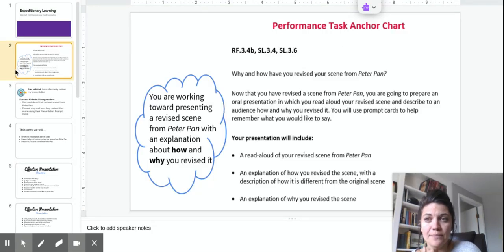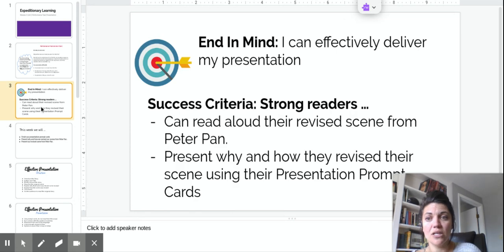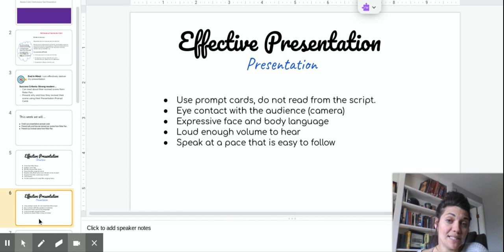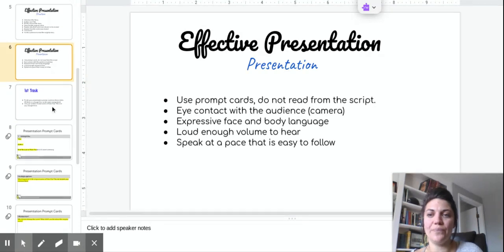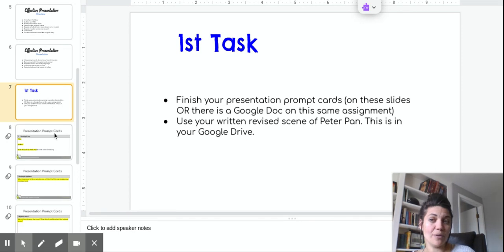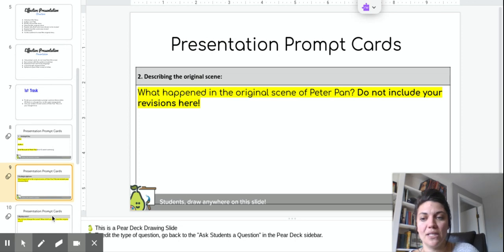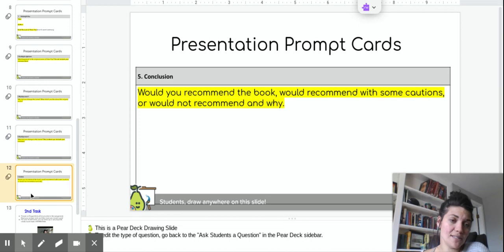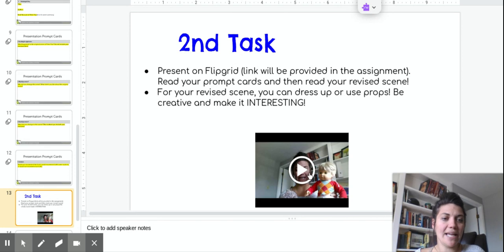Unit 3 Presentation - Google Slides